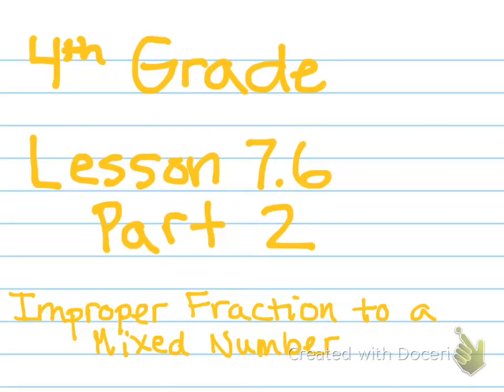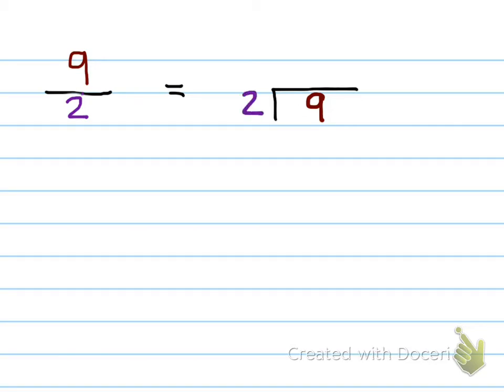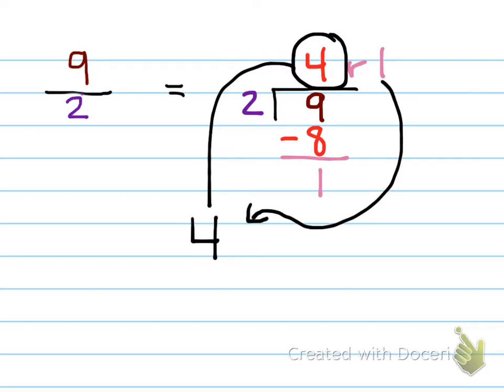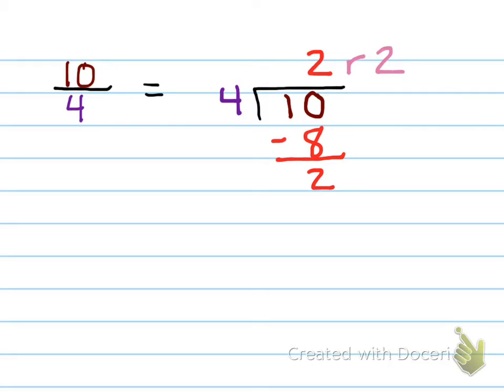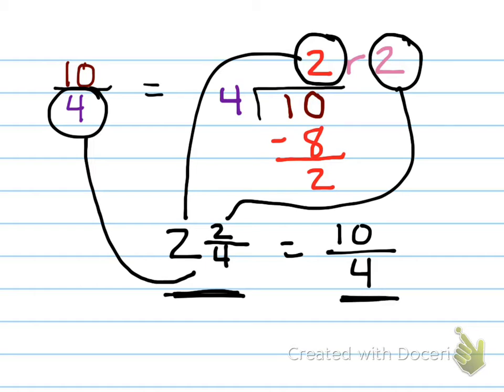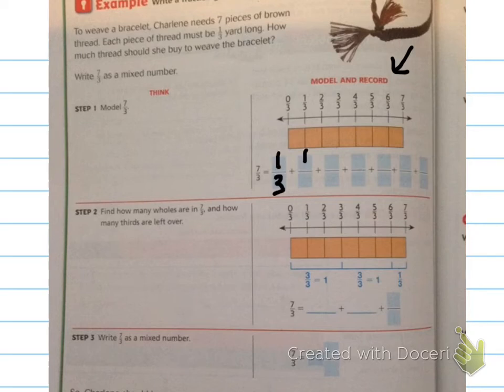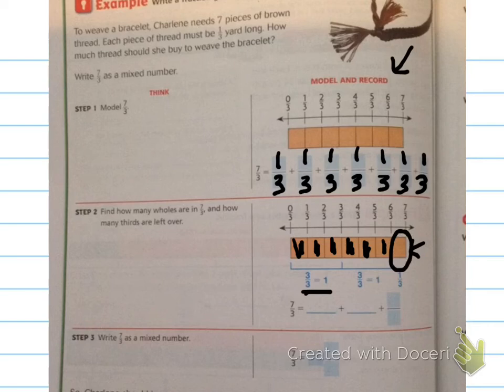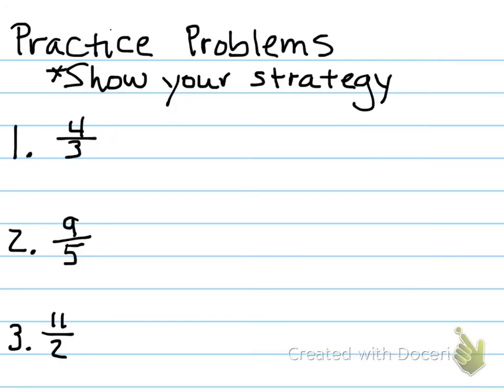4th Gr. Les. 7.6 Part 2 - Improper to Mixed Numbers